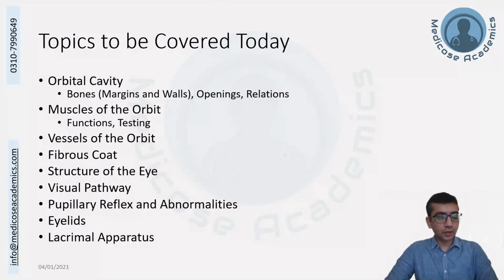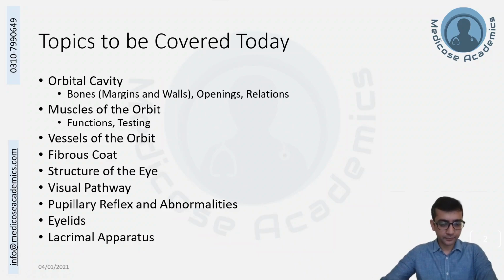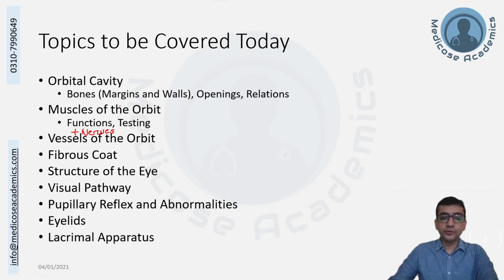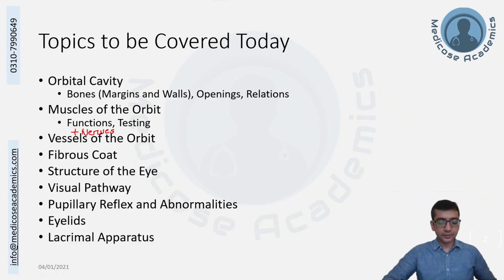Lecture Overview The Orbital Cavity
🛠️ Description for the Video:

Join Dr. Muhammad Ali Rabbani for a comprehensive lecture on the anatomy of the orbital cavity, exploring its bony structure, contents, and functional significance. This engaging session provides a detailed understanding of the orbit's anatomy, its muscles, vessels, nerves, and the critical pathways associated with vision and reflexes.

🔬 Key Topics Covered:

- Orbital Cavity and Margins:
  Learn about the bony socket of the orbit, its margins, and the structures forming its walls and nearby relations.

- Muscles of the Orbit:
  Explore the extraocular muscles, their attachments, functions, and nerve supply, including how to clinically test their integrity.

- Vessels and Nerves:
  Understand the major branches of the ophthalmic artery and the motor and sensory nerves associated with the orbital cavity.

- Layers and Structures of the Eye:
  Delve into the eye's fibrous coat, deeper structures like the lens and cornea, and other components within the orbit.

- Visual and Reflex Pathways:
  Examine the visual pathway and its abnormalities, alongside the reflex and accommodation pathways and their clinical relevance.

- Eyelid and Lacrimal Apparatus Anatomy:
  Study the detailed anatomy of the eyelids and the lacrimal apparatus, crucial for tear production and drainage.

🎓 Learning Objectives:

By the end of this video, learners will:

- Identify the bones and structures of the orbital cavity and their relationships.
- Explain the functions, attachments, and testing of orbital muscles.
- Understand the vascular and nerve supply to the orbit.
- Recognize the visual and reflex pathways, including common abnormalities.
- Describe the anatomy of the eyelids and lacrimal apparatus.

💡 Clinical Relevance:

- Improve diagnostic skills by understanding the anatomy and function of orbital structures.
- Correlate anatomical knowledge with clinical presentations of visual pathway abnormalities and reflex impairments.
- Apply this knowledge in identifying orbital syndromes and pathologies in clinical practice.

Boost your exam preparation with the MedEd MCQs Bank App, featuring a comprehensive question bank and live crash courses to help you succeed—all for free!

Orbit Anatomy, Orbital Cavity, Extraocular Muscles, Visual Pathway, Reflex Pathway, Lacrimal Apparatus, Eyelid Anatomy, Ophthalmic Artery, Orbital Nerves, Fibrous Coat, Eye Lens, Cornea, Accommodation Reflex, Orbital Syndromes, Vision Anatomy, Reflex Testing, Anatomy Lecture, Clinical Neurology.